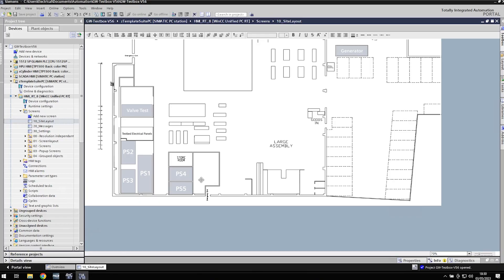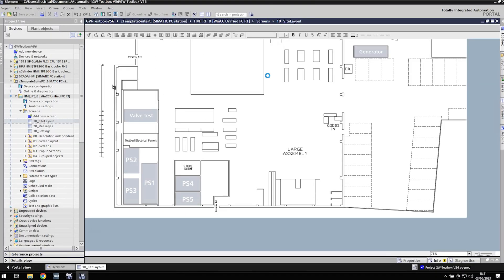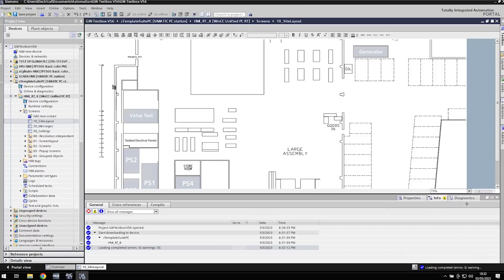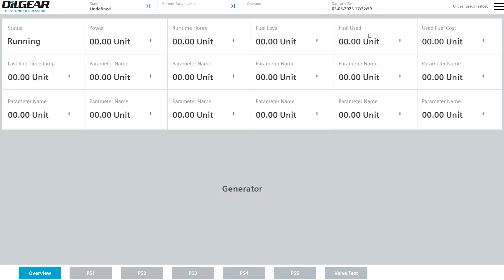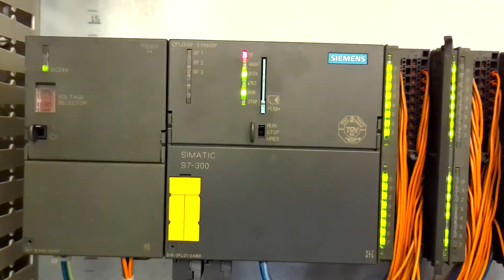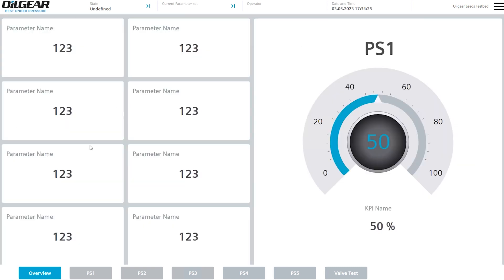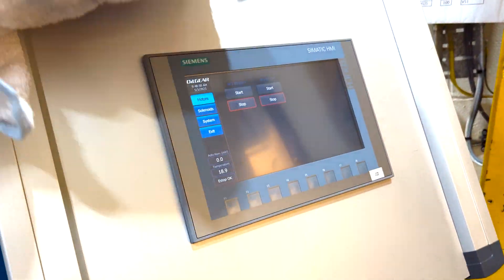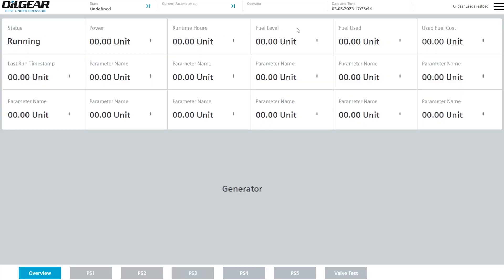Build A Real SCADA System With Me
Hi Everyone, sorry I've been away for awhile. Hoping to get back with some regular content by developing this SCADA system alongside you guys. Let me know if you have any ideas.